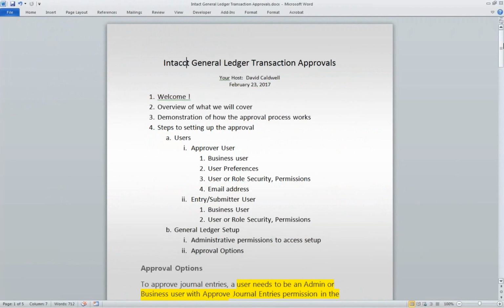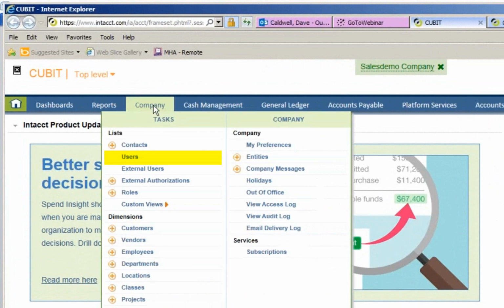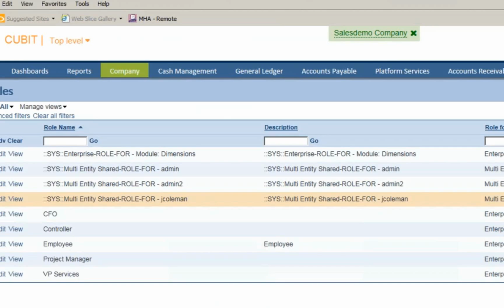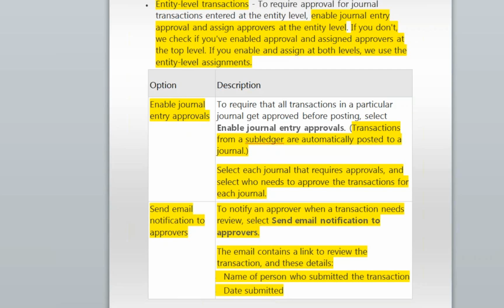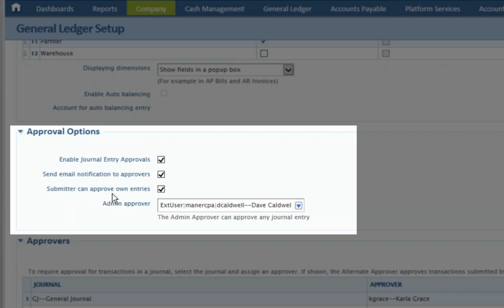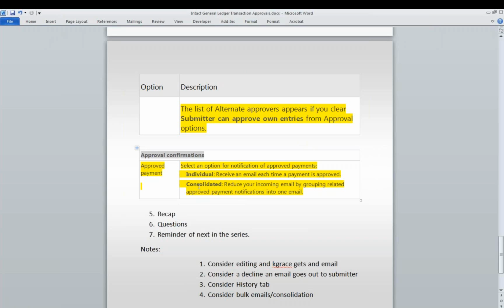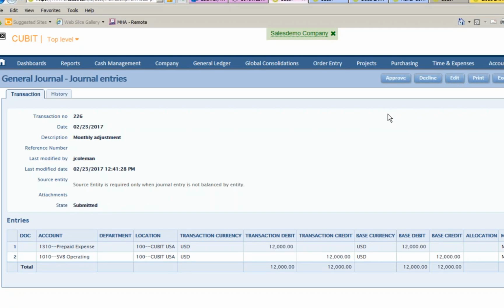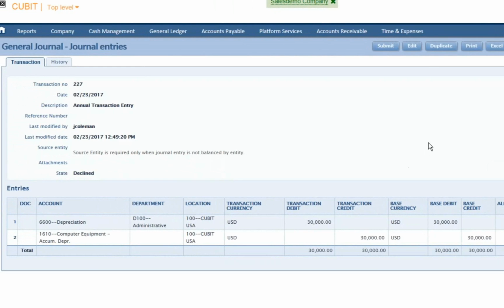Intacct Workflow Series General Ledger Transactions Webinar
In this recorded webinar, we will be reviewing the setup, permissions, and specific considerations to using the General Ledger Journal approval feature in Intacct.